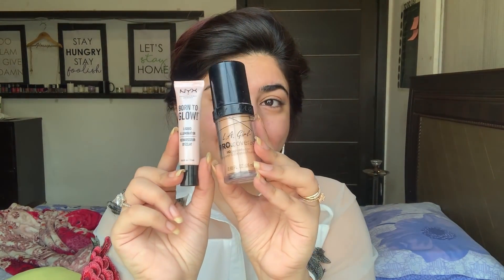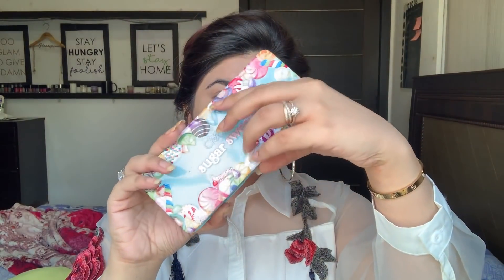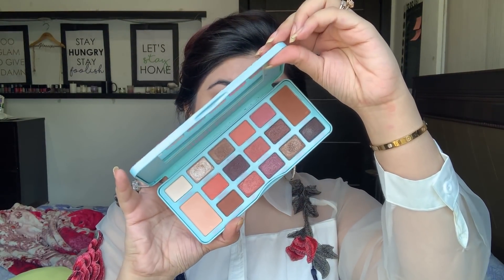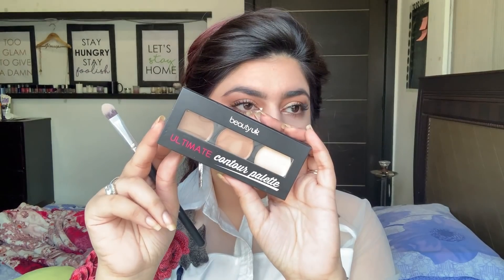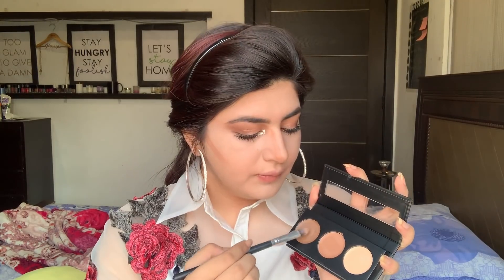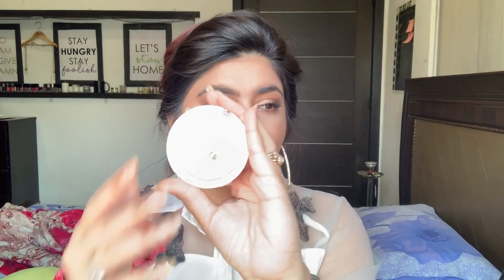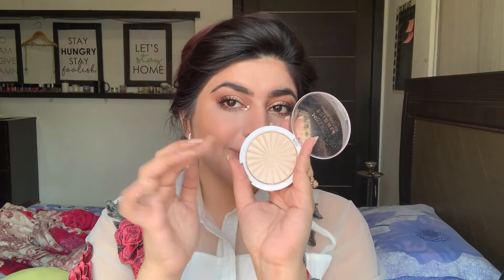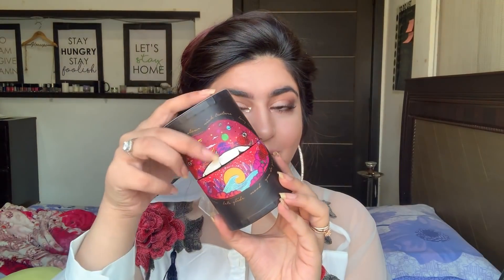BEST SUMMER FOUNDATION?! + BOLD RED Lip Look | GLOSSIPS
Hi guys,
The house next to mine is under construction due to which I'm unable to speak in my videos DURING filming, but I'm curious to know, do you like my talkative videos or voice over videos?

Product Breakdown -
*Smashbox PhotoFinish Primer.
*NYX Born To Glow Liquid Highlighter.
*L.A Girl Pro Coverage Foundation - Natural.
 *Beauty Creations Sugar Sweets Palette.
*Essence Lash Princess Mascara.
*Heng Feng Glitters in Golden.
*Beauty UK Cream Contour Palette.
*Too Faced Sweet Peach Glow.
*Miss Rose Highlighter - 01.
*Sweet Touch Sensual Lips Liquid Lipstick - Berry Bites.